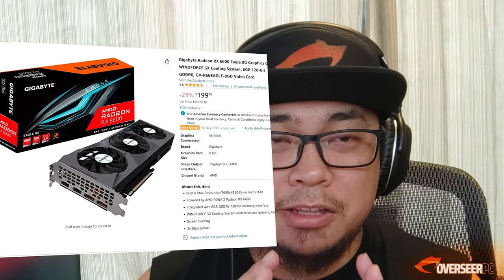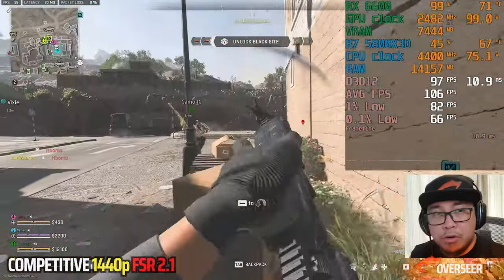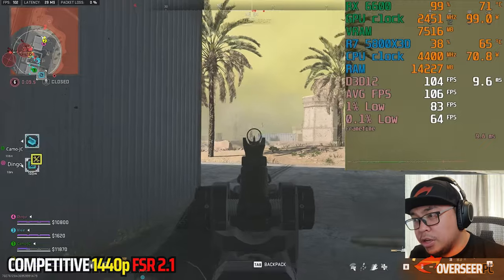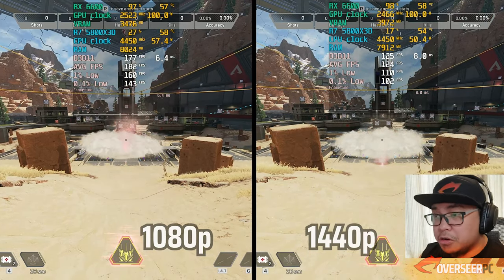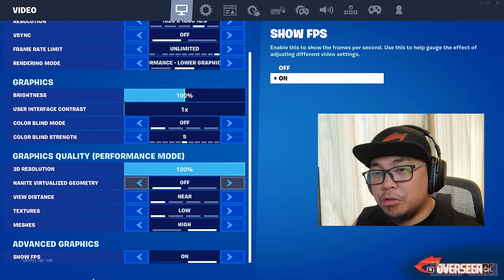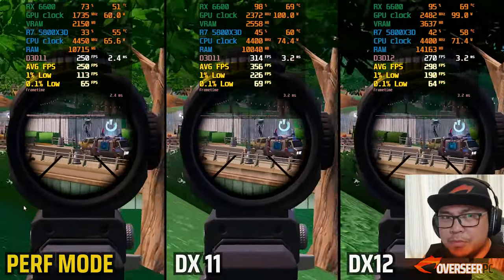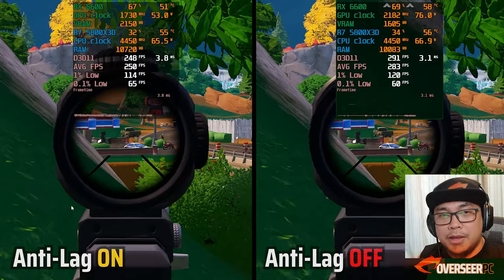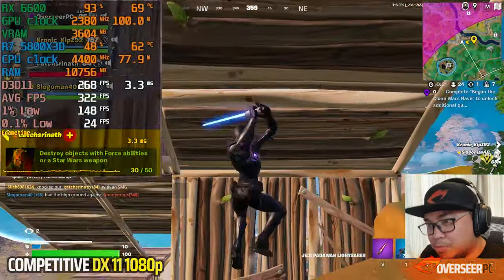The BEST Budget Upgrade... RX 6600?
The RX 6600 is really cheap now (at $200) and is certainly one of the GPU that is popular amongst budget-conscious gamers. Let's revisit this card and see how the RX 6600 performs on our competitive games in 2023 - Warzone 2, Apex Legends, Fortnite, Valorant and PUBG.

As always, all of our testing is based off real-world gameplays, which truly reflects actual performance of the hardware in-game. Here in OverseerPC, we focus more on real world performance rather than charts and controlled benchmark runs - and we tune settings to Competitive. This isn't a synthetic test, this is real hardware, real gameplay, real advise, No BS.. this is OverseerPC.

🟣 GAMEPLAY SHOWN 🟣 - Ryzen 7 5800X3D | RX 6600 8GB

Warzone 2 - 00:00
Apex Legends - 3:31
Fortnite Chapter 4 - 5:30
Valorant - 8:44
PlayerUnknown's Battleground (PUBG) - 10:32

- Sapphire RX 6600 8GB Pulse

*Recorded with external capture card Elgato 4K60 Pro MK2 (No Performance Loss)
*Adrenalin 23.4.3 Drivers
*Custom fan settings set via AMD Adrenalin
*SAM and XMP enabled in the BIOS

We try our best to make content that's valuable to you. We are into competitive-style gaming and would want to showcase the best value parts for your gaming experience. 🙂